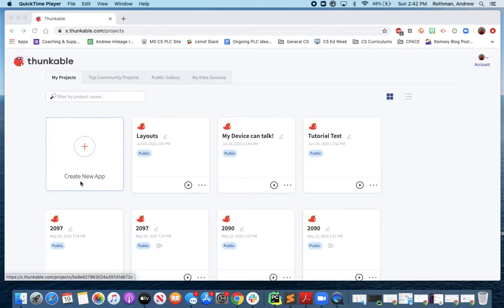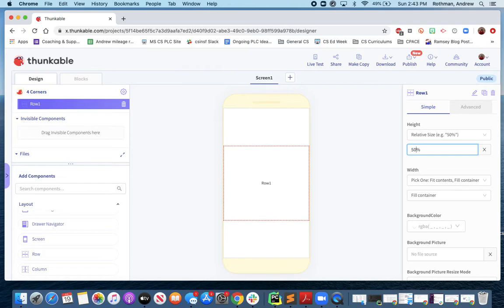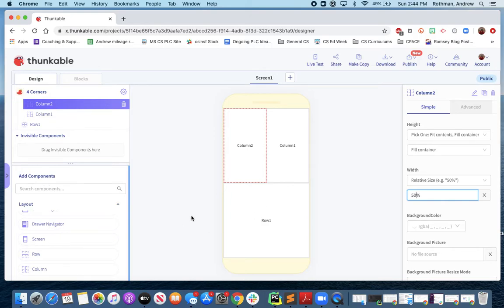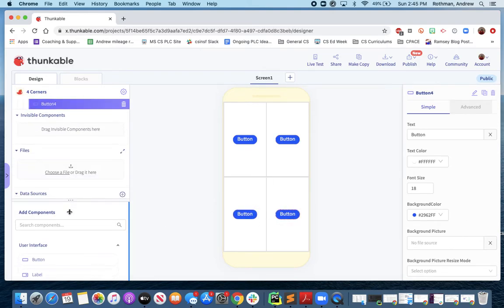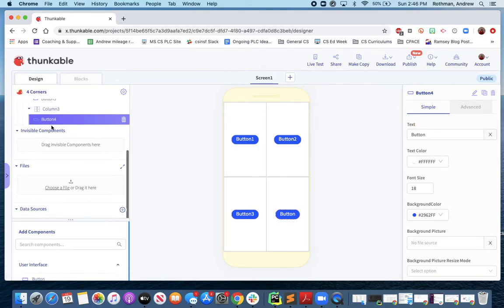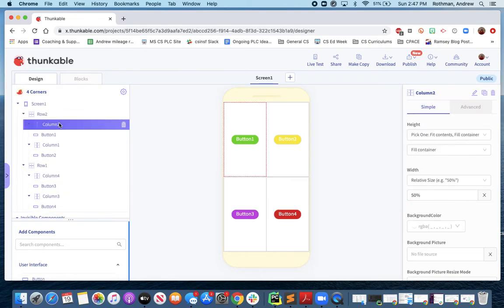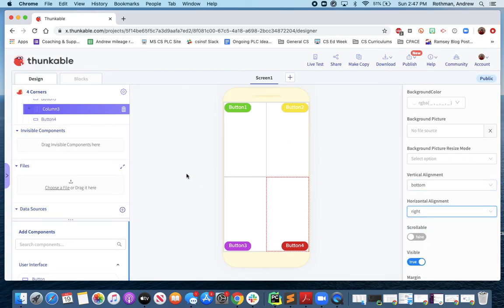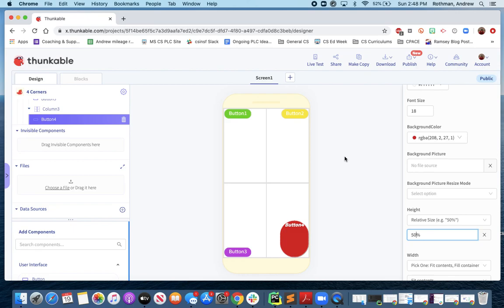1-1 Four Corners App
Thunkable 4 Corners Layout App for use with SFUSD CS 2